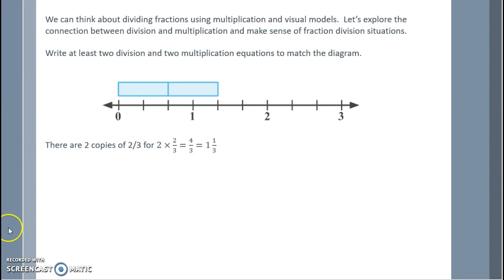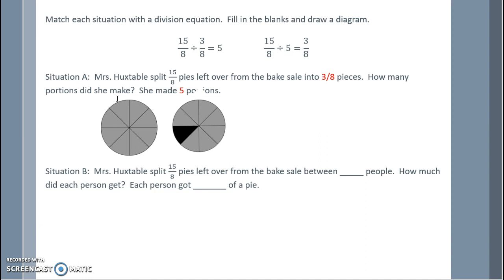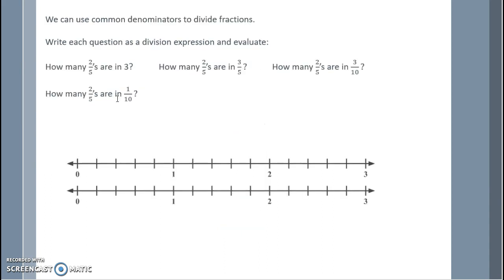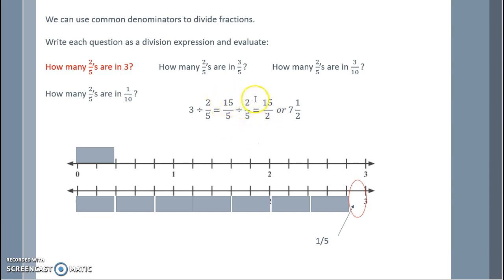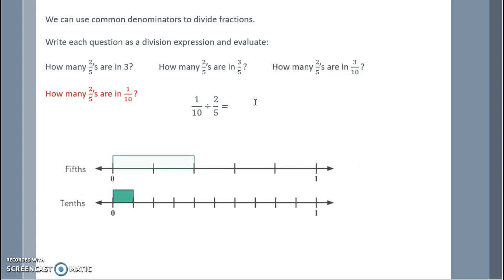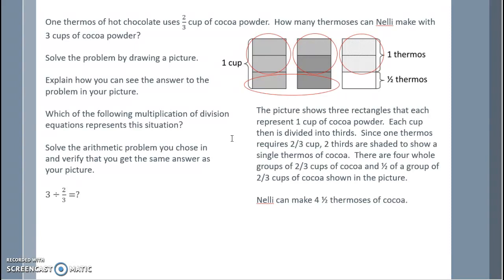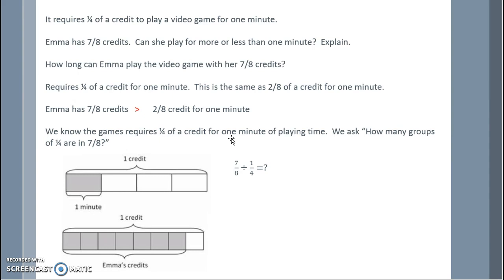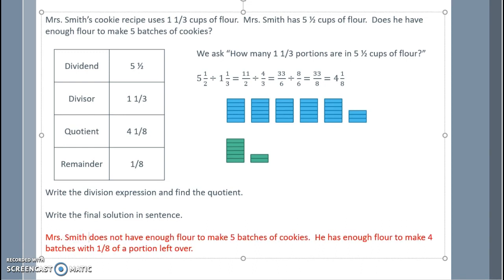MATH 278 6.NS Part 1